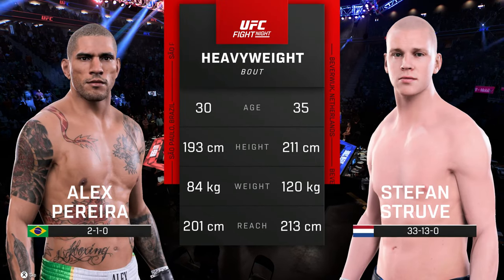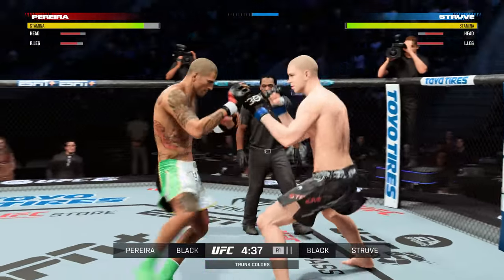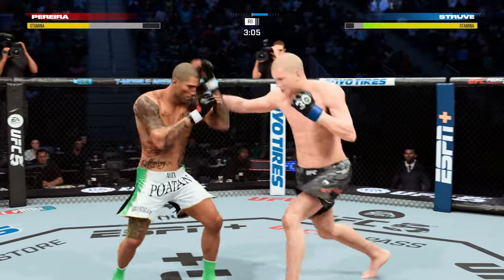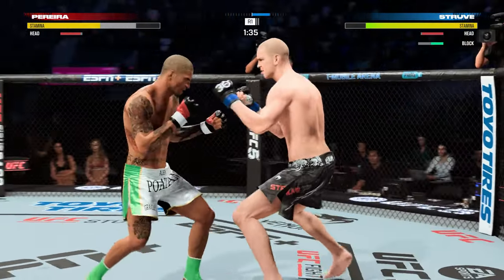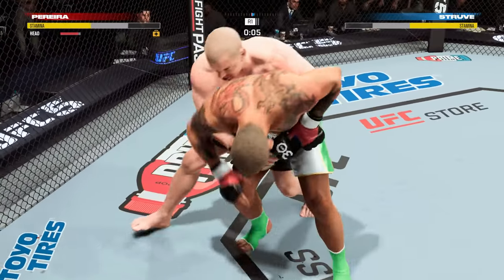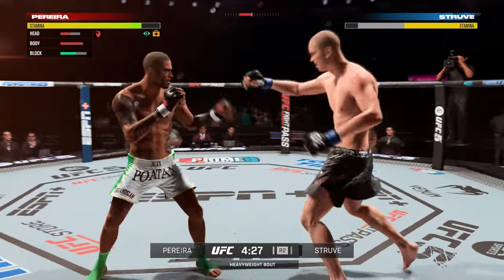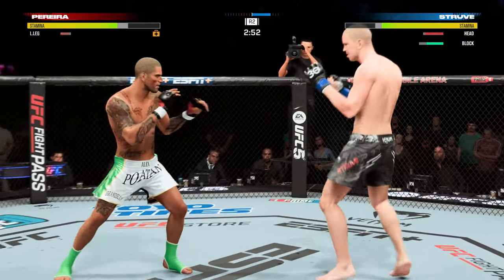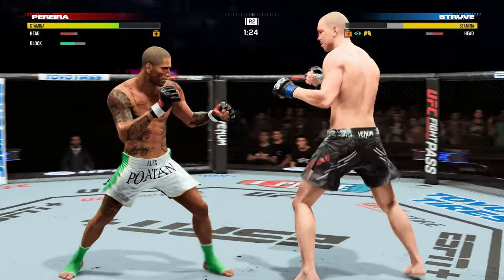UFC 5 - * TOO LONG* - Alex Pereira Vs Stefan Struve FULL FIGHT (PS5)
RELIVE THIS FIGHT ONLY ON UFC 5!

Its That Time Of Year Again For The New UFC Gaming Franchise & This Year it Gets Bigger With UFC 5 Or AS Volk Would Say LETS GO!